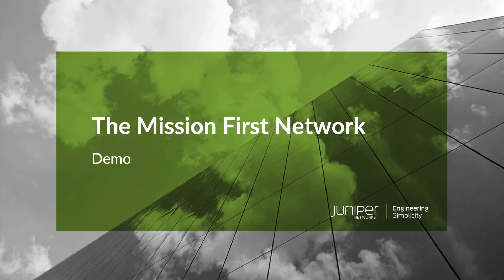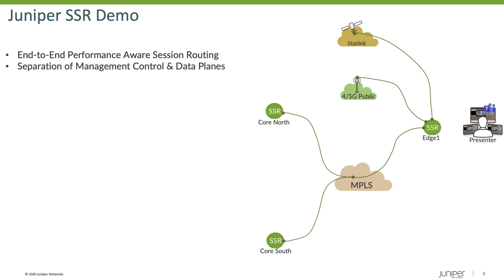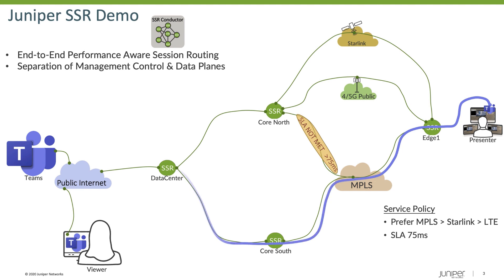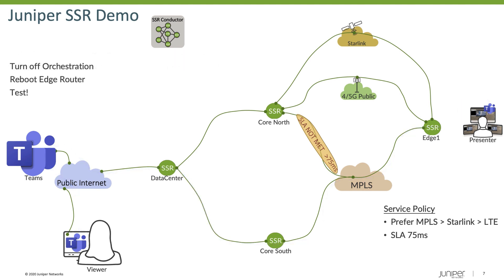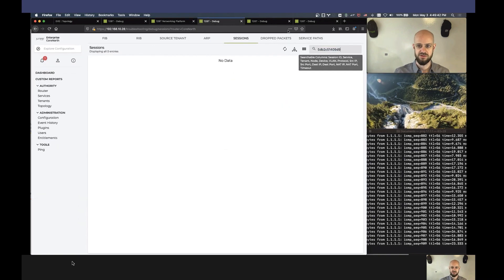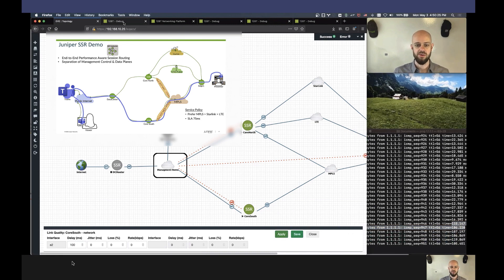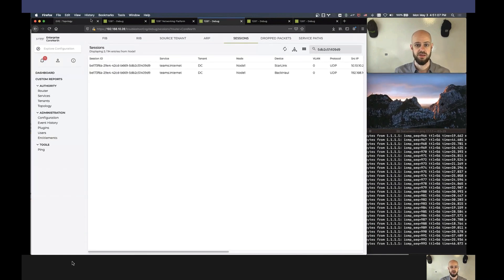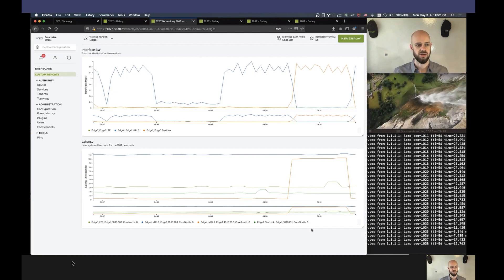Session Smart Routing Demo: Microsoft Teams Failover for the Mission First Network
In this video we demonstrate instant failover for a Teams call using the Session Smart Router.